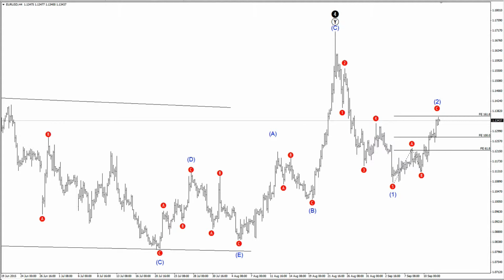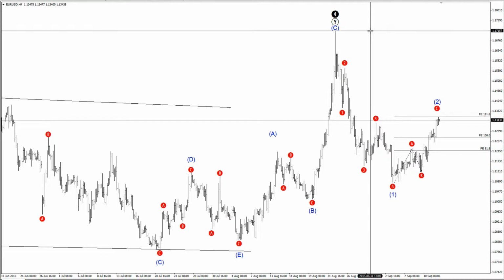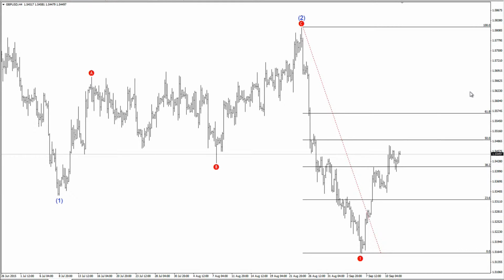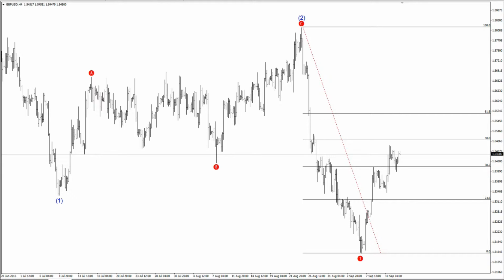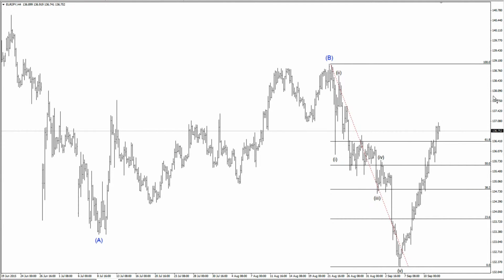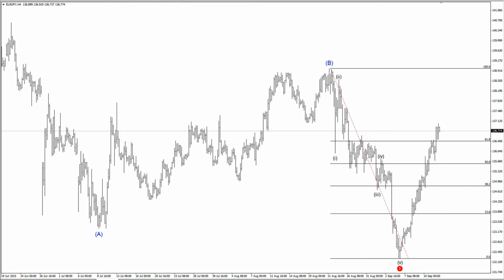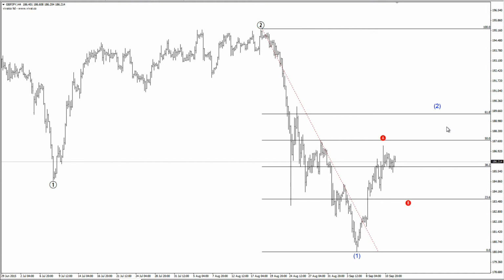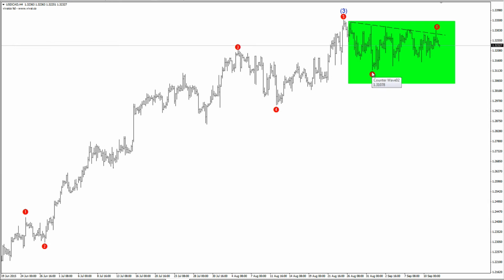FDB ep27 - Forex DayBreak Daily Podcast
recorded 14092015

eur/usd

minute wave 2 is forming to the upside and is on later stages. Reversal is due soon.

Trend direction: larger view is Bearish, next move will likely be to the downside.
Key levels: immediate resistance on the upside is at 1.1362, 161,8% fibonacci expansion level.
next support on the downside is 1.1274, 100% fibonacci expansion level.
Wave Count: Minute wave 2 is ending and we should see wave 3 down next.

usd/jpy

usd/jpy is on a sideways range and forming a small degree correction.

Trend direction: View is Bullish, minuette wave 3 is forming to the upside.
Key levels: next resistance level is at 121.3
Support on the downside is 120.00 psychological level
Wave Count: usd/jpy has started minuette wave 3, the next impulsive wave to the upside.

gbp/usd

gbp/usd is still forming minuette wave 2 correction.

Trend direction: short term bullish. corrective phase will take gbp/usd higher.
Key levels: next resistance is the 50,0% fibonacci retracement at 1.549
1.5413, is the next support on the downside, 38,2% fibonacci level.
Wave Count: wave 2 of minute wave 3 down is forming to the upside.

eur/gbp

eur/gbp advanced and might be breaking out of the range.

Trend direction: mid term is still Bullish, last part of minor wave Y forming on the upside.
Key levels: 0.7276 gives support on the downside.
immediate resistance on the upside is 0.7357.
Wave Count: 5th wave to the upside needed to complete the structure.

eur/jpy

eur/jpy is still retracing higher with this corrective advance.

Trend direction: short term view is bullish.
Key levels: 137.0 is the immediate resistance level on the upside.
134.4 is the downside support, 61,8% retracement level
Wave Count: minuette wave 2 correction is on later stages and downturn is expected.

gbp/jpy

gbp/jpy is forming minuette wave B of minute wave 2 correction.

Trend direction: Mid term view is bullish. Minute wave 2 is forming
Key levels: upside is open. next resistance is now 187.665
On the downside 185.87 is next support level.
Wave Count: Minute wave 2 is forming to the upside and zigzag correction is expected.

eur/cad

Minute wave 2 is forming on eur/cad and we are on later stages of wave C.

Trend direction: Long term Bearish, started a larger impulsive wave down.
Key levels: resistance on the upside is at 1.509.
next downside support level is 1.49.
Wave Count: minute wave 2 correction is forming to the upside.

usd/cad

usd/cad has formed a triangle at wave B position.

Trend direction: Bearish, going lower for wave C of 4th wave correction.
Key levels: next support on the downside is 1.3117.
the latest high of 1.328 is the next resistance on the upside.
Wave Count: Minuette wave C of Minute wave 4 correction forming. We should see a decline towards 1.305